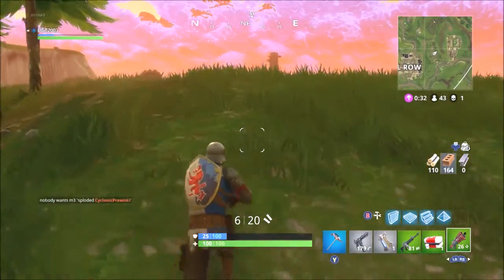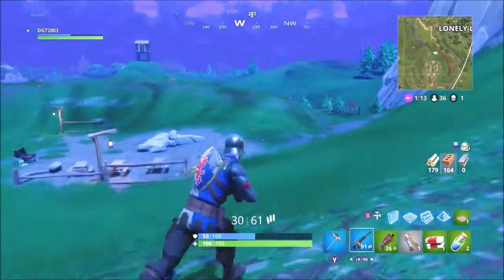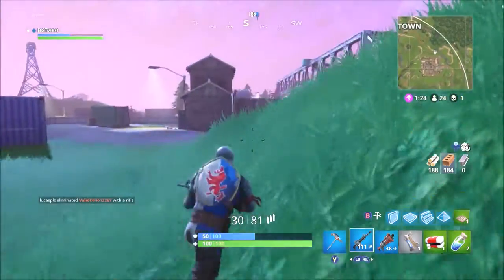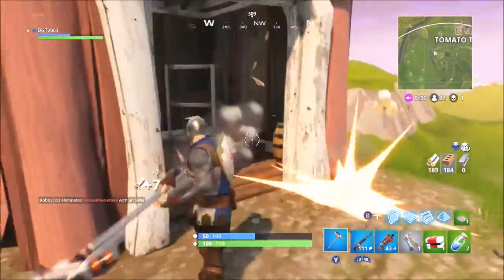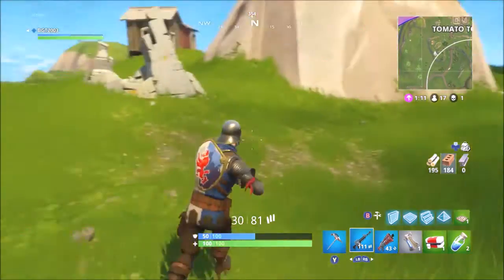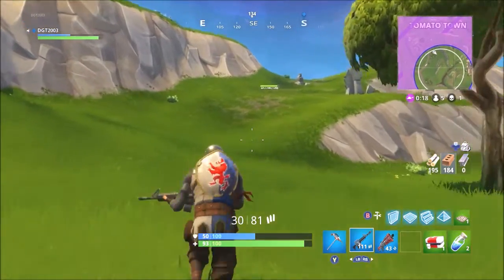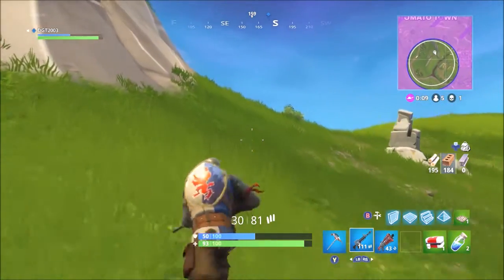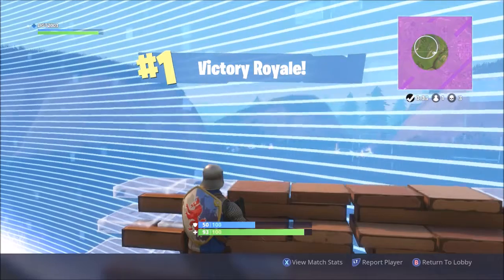HOW DID I WIN?! WORST VICTORY ROYALE EVER!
Do you think you have seen the worst Fortnite win before?... Think again. This is one of the worst wins ever on Fortnite Battle Royale but it's still a win so sit back, relax and enjoy!